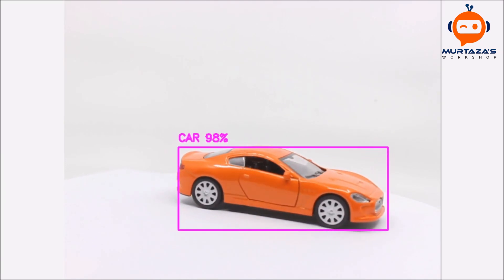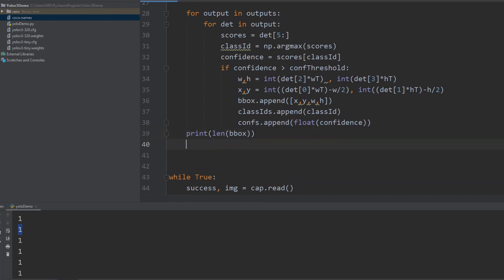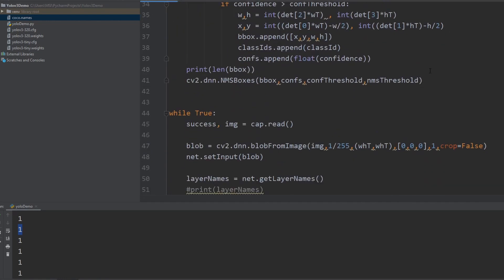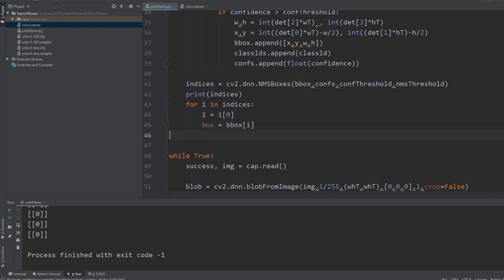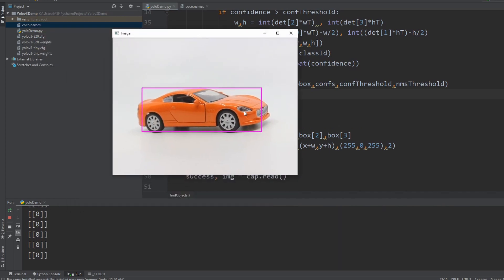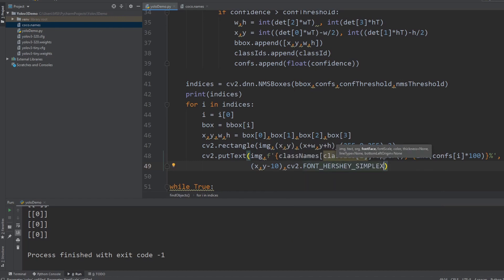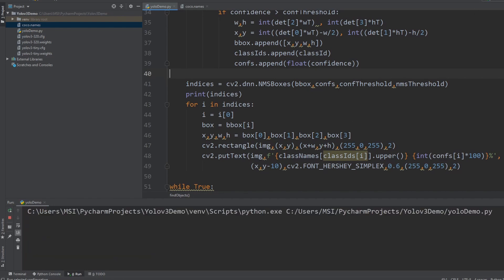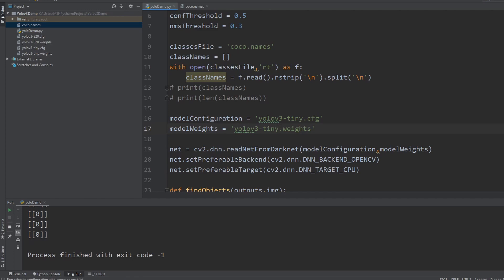YOLO v3 EASY METHOD | OpenCV Python p.4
This is the final part of the Yolo v3 implementation. So far we set up our network and feed it the webcam image. Now we will learn how to use the output of the network to display the bounding boxes and to classify our objects.

Premium Courses:
✔️ Computer Vision Game Development Course: